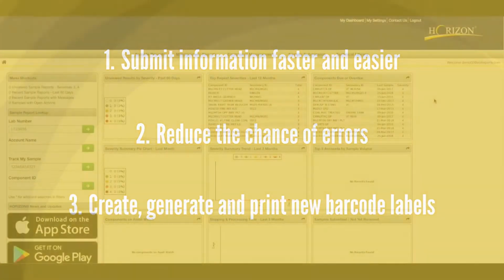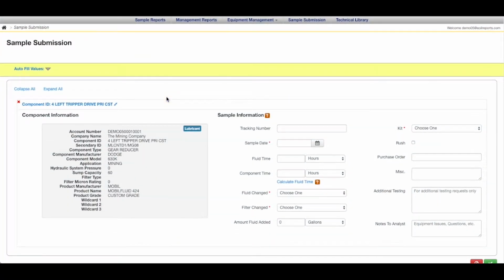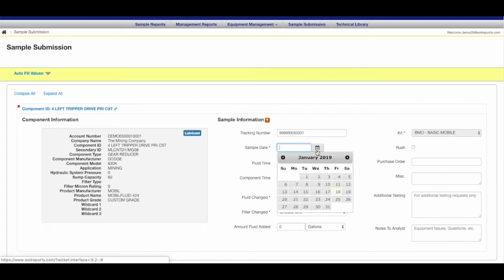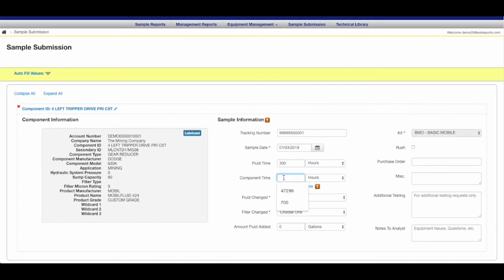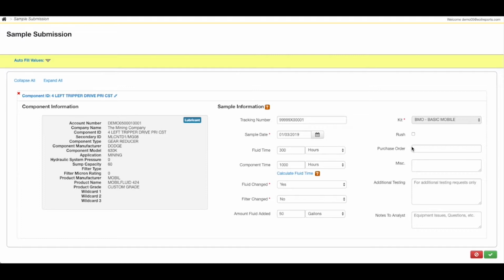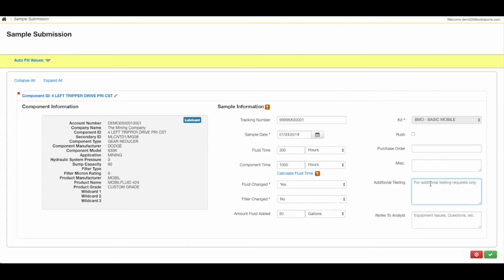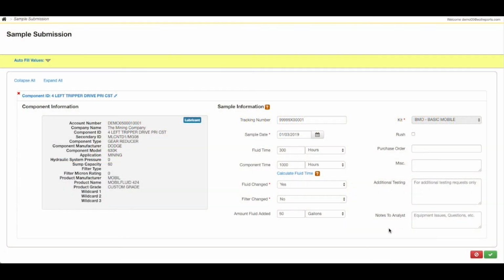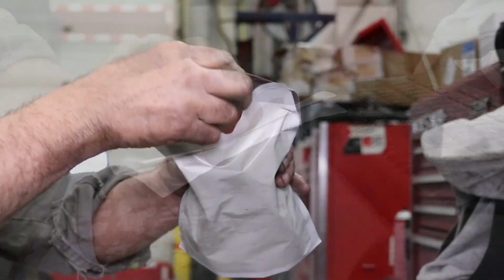How to Submit Your Sample Online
Submitting your sample information online is faster and easier than filling out the paper form. It eliminates handwritten errors and moves your sample to the front of the laboratory queue for testing. Check out the tutorial video to learn how to submit your sample online via HORIZON.